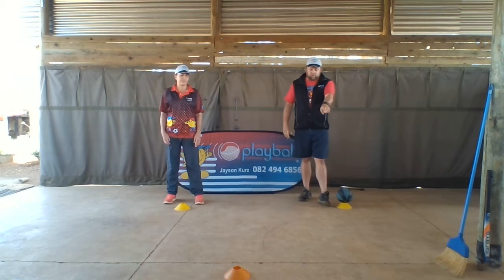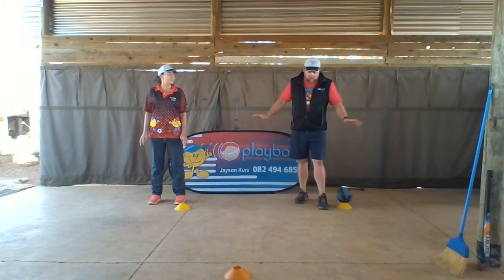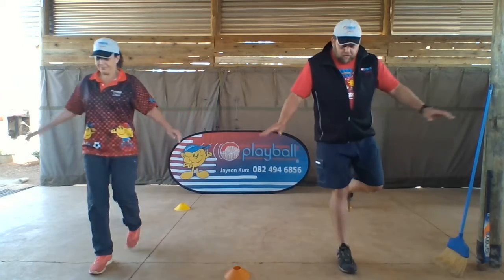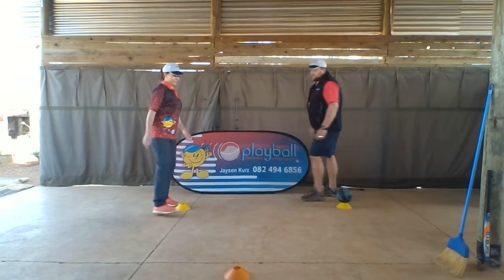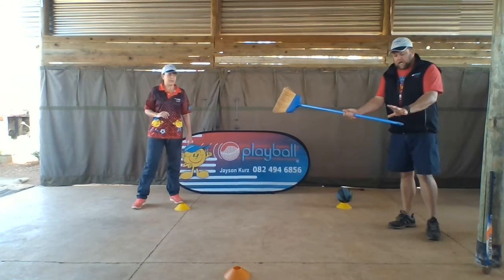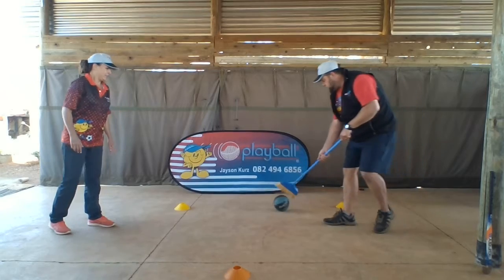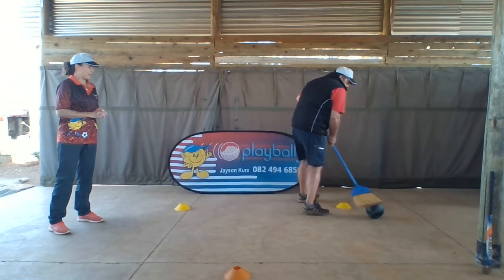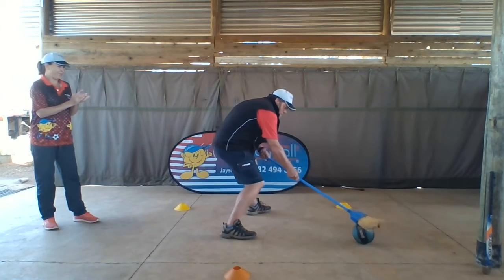1 Dinkies week 7 Push Dribble